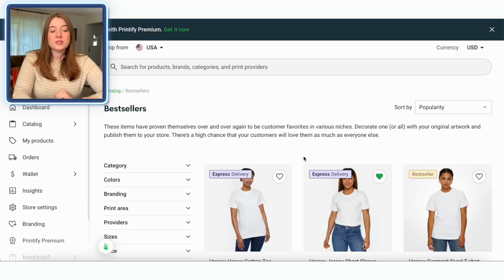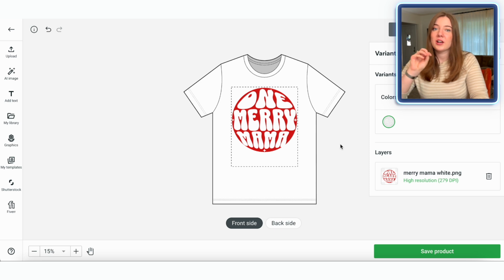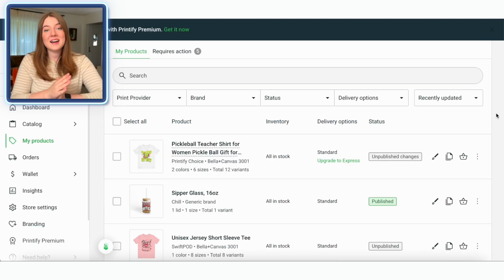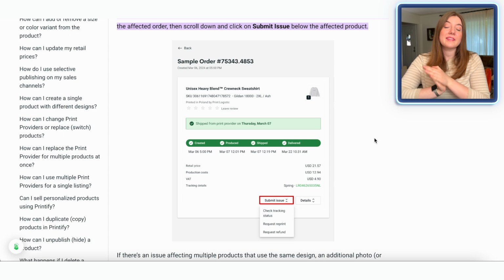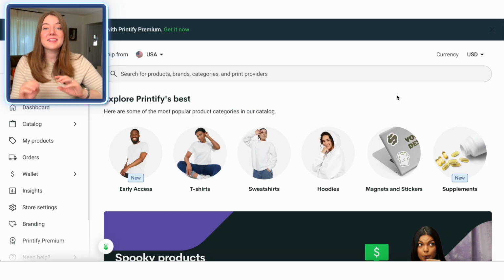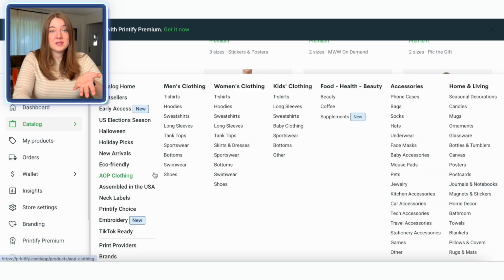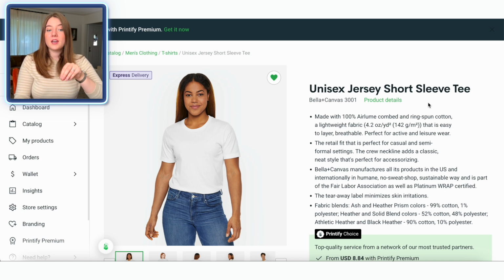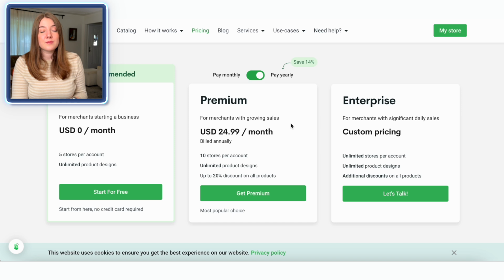10 Genius Printify Tips in 10 Minutes: My Best Print on Demand Hacks for Beginners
This video has the best tips for beginners starting printify or creating their first print on demand business.